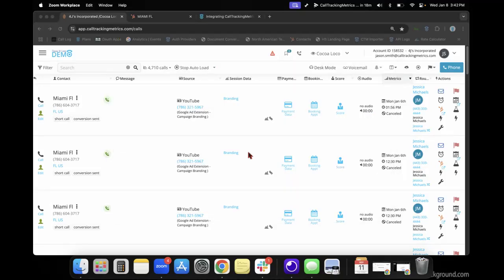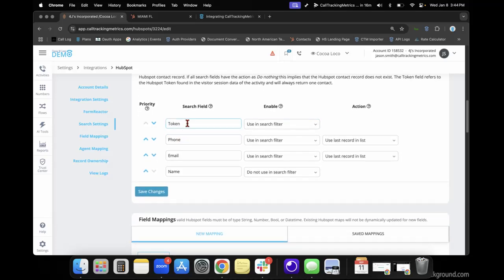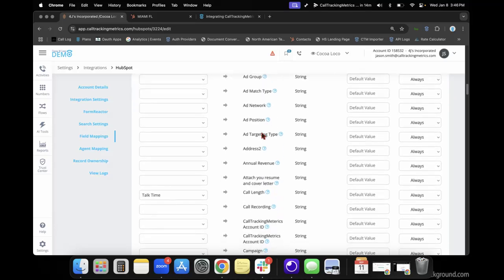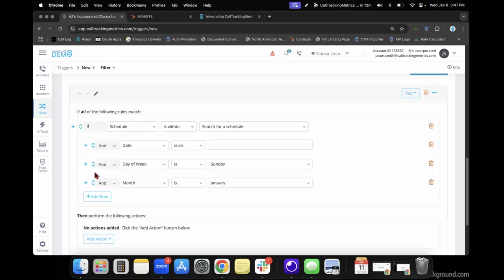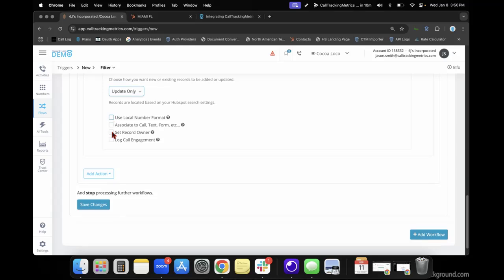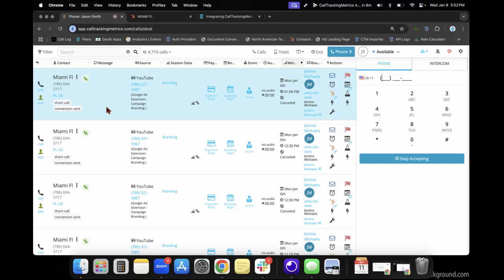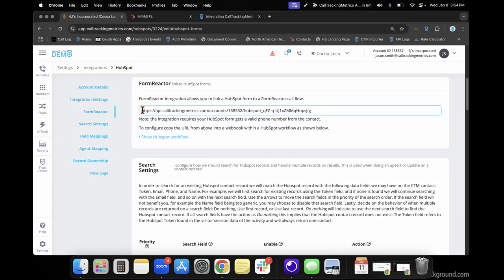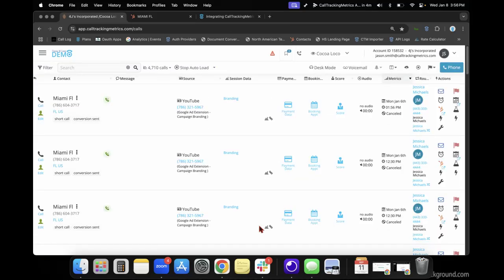CallTrackingMetrics Hubspot Integration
A quick walkthrough of how the CallTrackingMetrics Hubspot integration passes data between the 2 platforms.